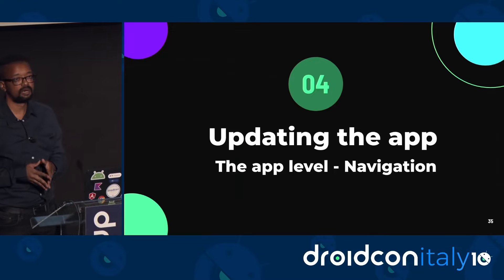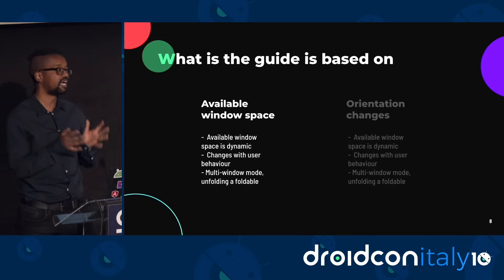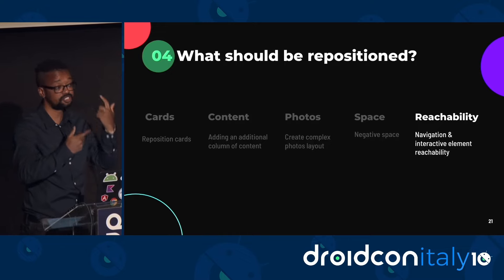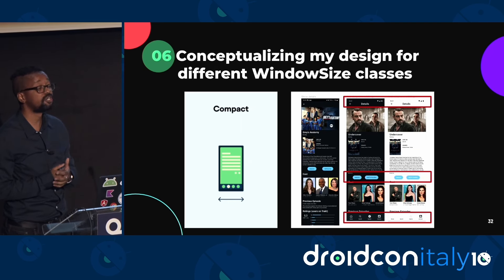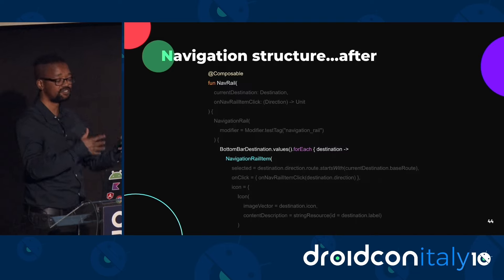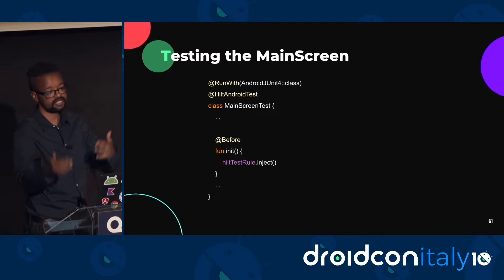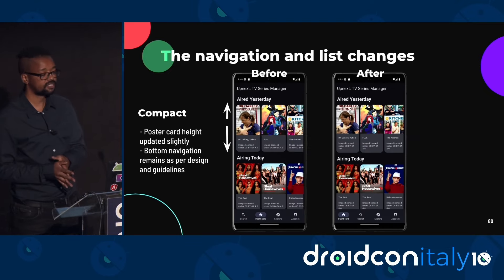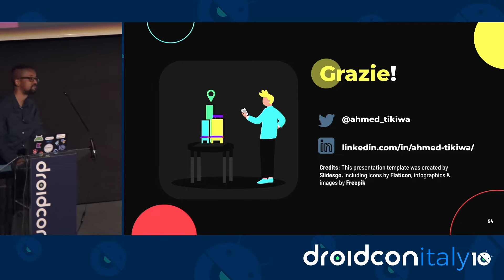Revolutionising App Development Across Devices with WindowSizeClasses | Droidcon Italy 2023 Talk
⏩ Chapter:
00:00 intro
01:57 Talk Agenda
02:30 What are Window Size Classes
04:56 Material Design + Window Size Classes: What should be revealed?
07:19 How to divide the screen?
08:27 What should be resized?
09:20 What should be repositioned?
09:56 Photos, Space and reachability
10:50 What should be swapped?
11:54 Conceptualizing my design for different Windowsize Classes
17:22 Updating the app: The app level - Navigation
23:01 The screen level
24:34 Testing the screen level
30:25 Screen components
34:59 Large screen compatibility checklists
37:07 RESOURCES

How WindowSizeClasses are revolutionising app development is a game-changer for Android developers! Traditionally, logic checks like 'isPhone' or 'isTablet' have been used to determine whether the screen the app is being displayed on is either on a phone or a tablet. With the introduction of foldable and flip devices, using this logic is not the right way to go. Introducing WindowSizeClasses – the game-changer in Android app development. In this session, we'll explore the concept of WindowSizeClasses and how, with Jetpack Compose, they can be leveraged to create apps that scale seamlessly across a range of devices, including foldable and flip devices, with accessibility in mind. We'll discuss the benefits and advantages of using WindowSizeClasses, and provide real-world examples of how it redefines the way we create Android apps. Whether you're a developer, designer, or just curious about the future of app development, this session is for you.

The concept and benefits of WindowSizeClasses in Android development.
Integrating WindowSizeClasses for foldable and flip devices.
Designing app layouts that scale seamlessly across different devices with accessibility in mind.
Real-world examples of implementing WindowSizeClasses in Android apps.
Whether you're a seasoned developer or just starting out, this session will provide insights into how WindowSizeClasses can simplify your approach while ensuring accessibility.
🎤 @AhmedTikiwa , Software Engineer, BOL.COM

📍Droidcon Italy was hosted in Turin, 12-13 October. Attended by 600+ participants and broadcast to an additional 100+ participants across the globe. The event was highly interactive with excellent presentations, high value networking and lots of engagement between the participants.
🎉 This year we will be in Milan, more Developers, more Speakers... we are waiting for you 📣